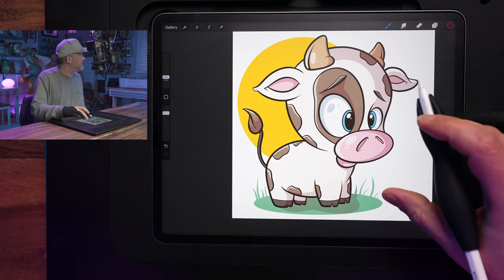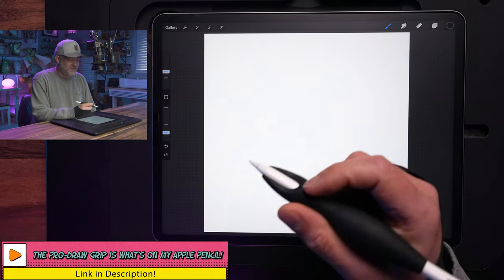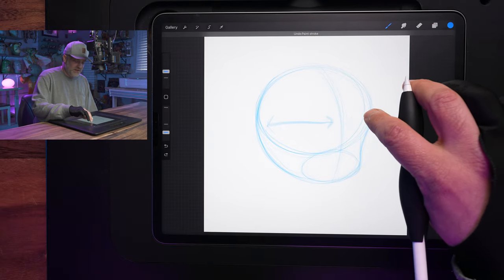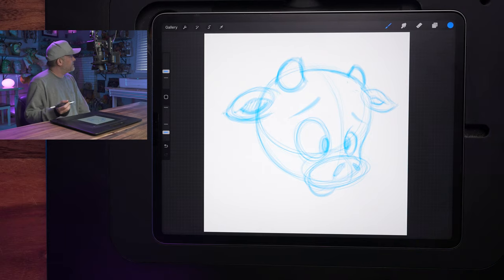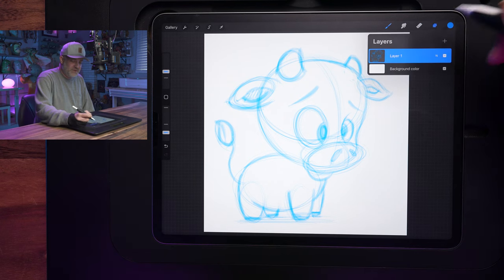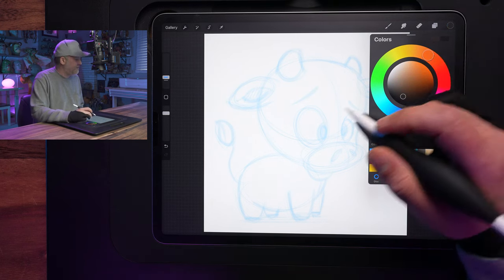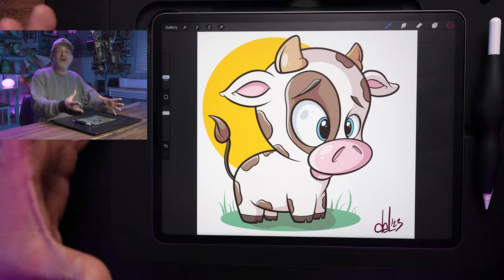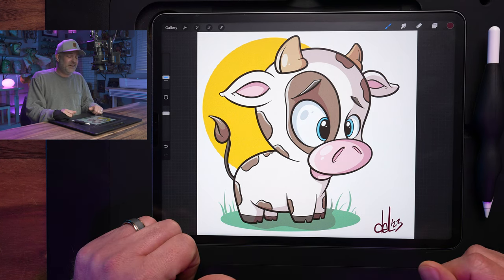Full Procreate Cartoon Tutorial! // Let's Draw a Baby Cow!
Follow along in realtime from sketch to finished design as I show you how to draw a cartoon baby cow using the iPad and Procreate!

✏️ Are you an iPad artist looking for a more comfortable solution for your Apple Pencil®?